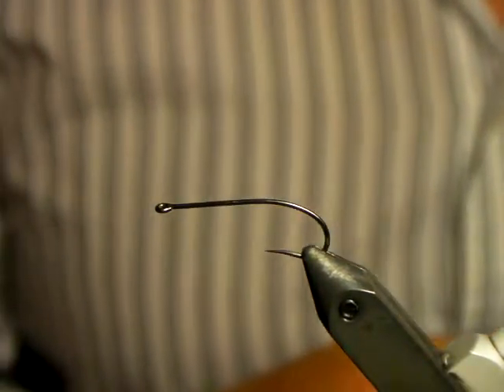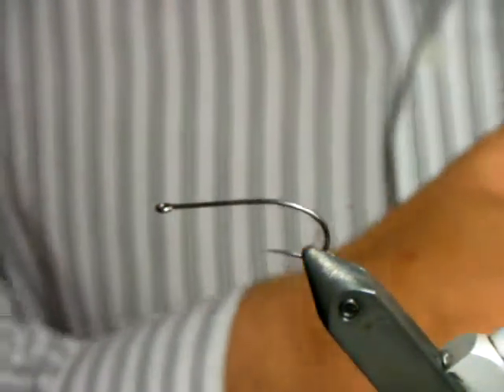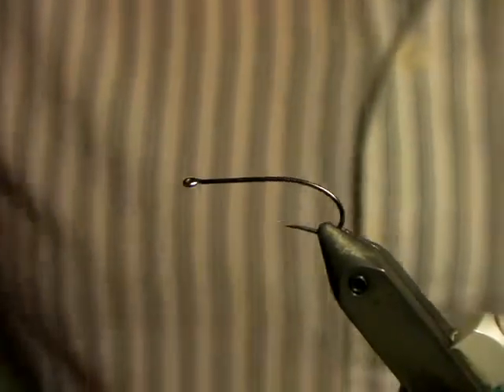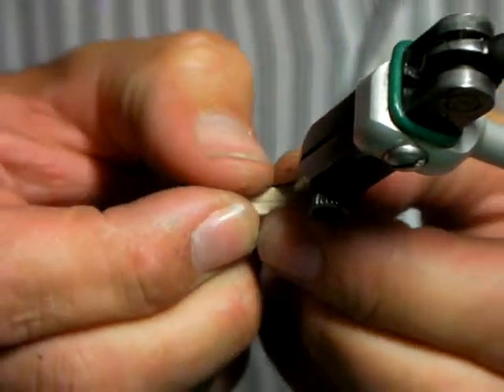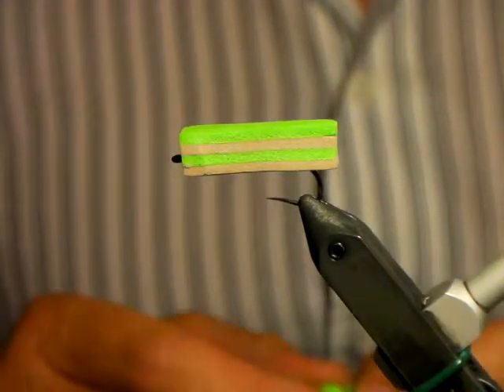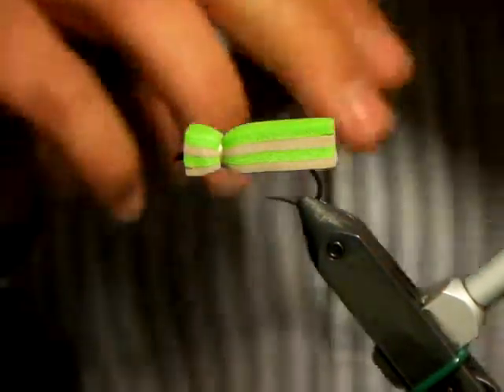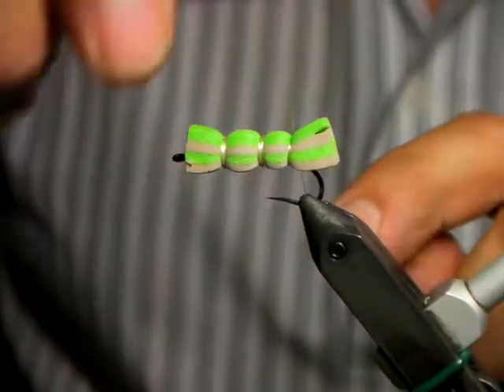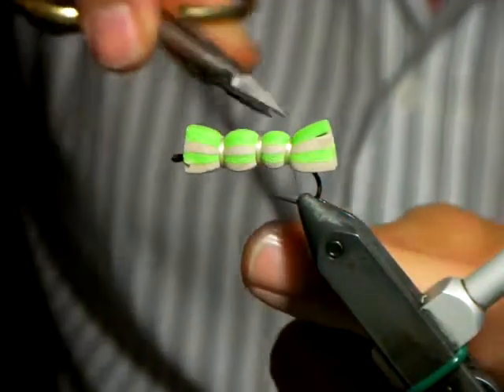2015 03 09 Rowan Black DUFH Fly Don's Ultimate F'n Hopper